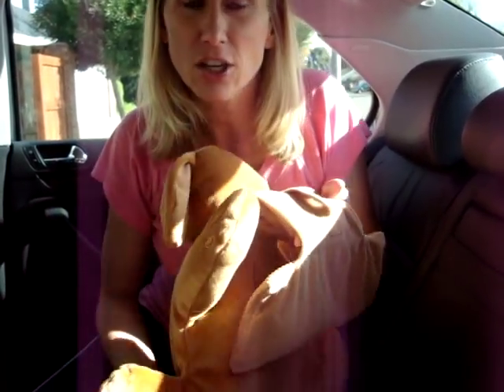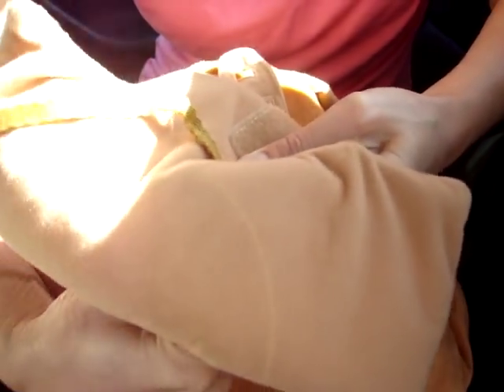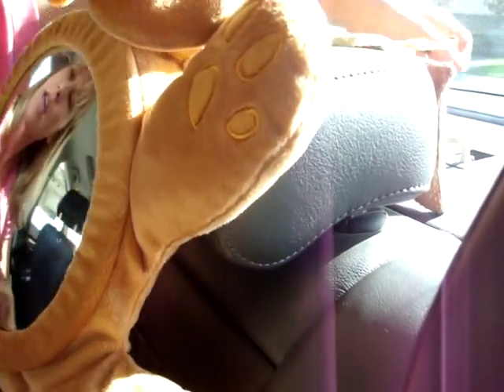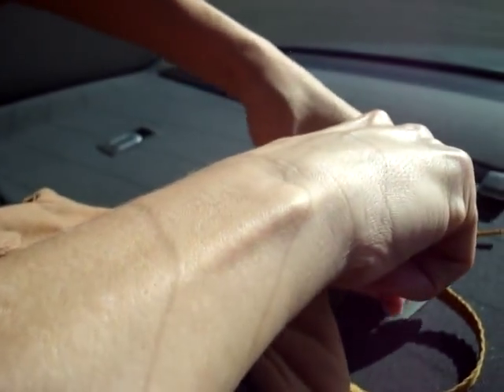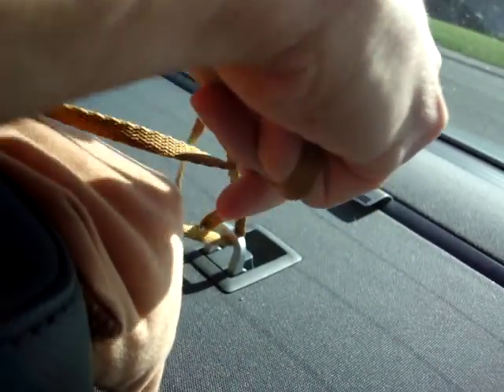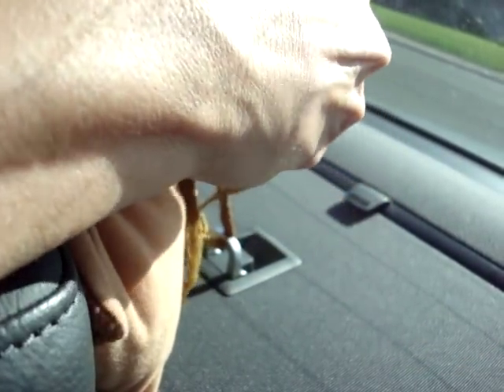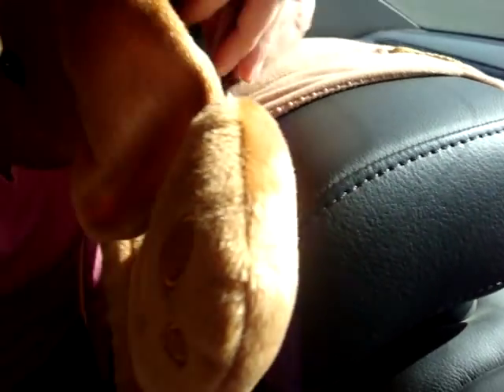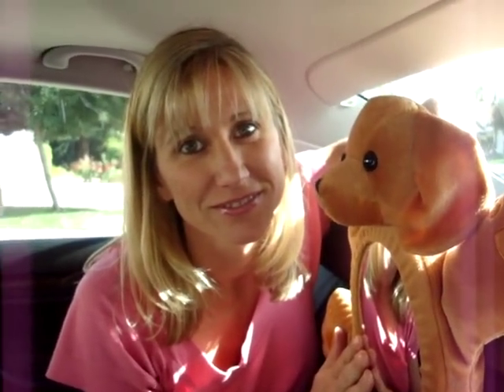BearView Infant Mirror rear deck anchor point installation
Heather, inventor of BearView Infant Mirror, shows how to install the Infant mirror to a rear deck anchor point.